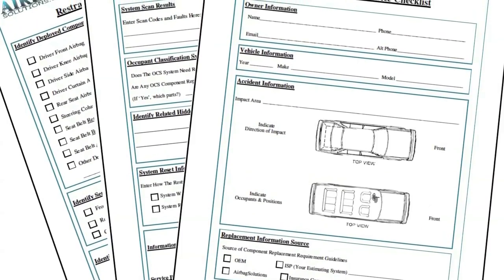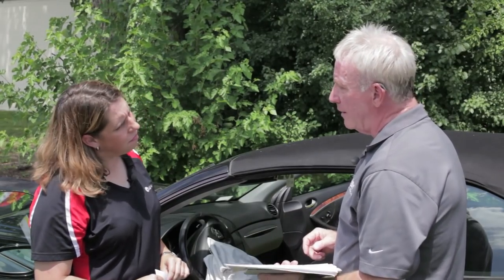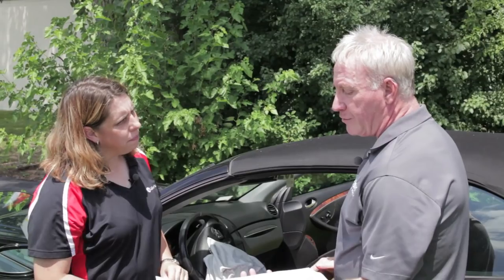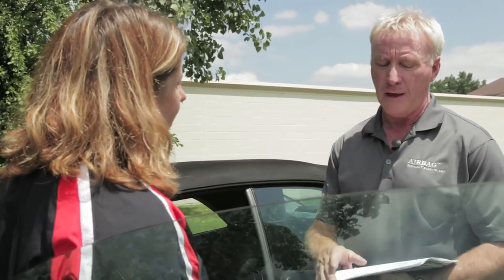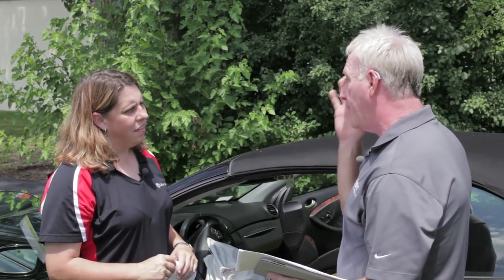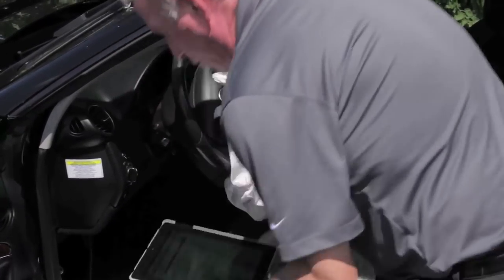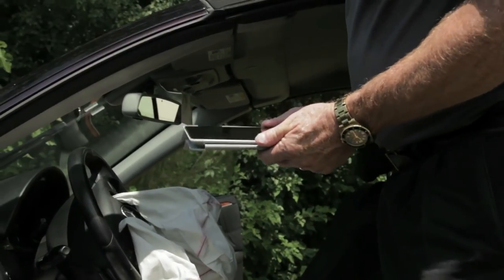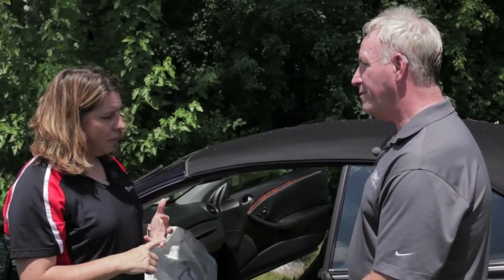Inspecting and Estimating Airbags With Repair University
Could De-Trimming a door for a blend mean a reset SRS component charge on an estimate?

Are re-set's required even if a bag does not deploy?

For many shop estimators and insurance adjusters, the airbag matrix within the estimating system is the only tool used when completing an estimate on a deployed SRS device. However, many additional operations and safety procedures are often required by the OEM in deployment and non-deployment situations.

Not having the right information each and every time you inspect a car can lead to missed damage that can cause costly supplements or worse, passenger injuries.

In this episode of Repair University Doug Gann, Airbag Solutions takes us through the inspection process and explains some of the hidden items that can make a big difference in a not only avoiding those Friday supplement calls, but ensuring you make a proper repair.